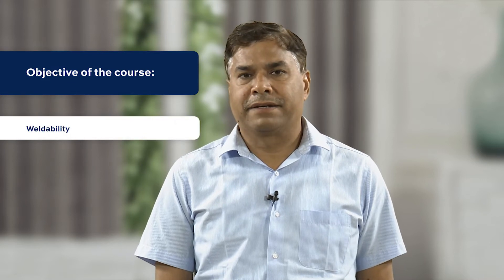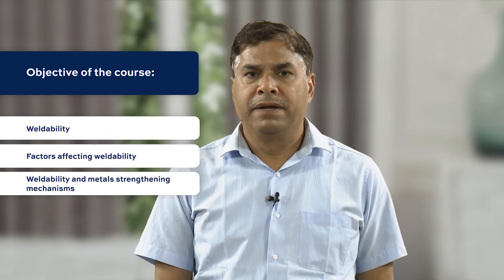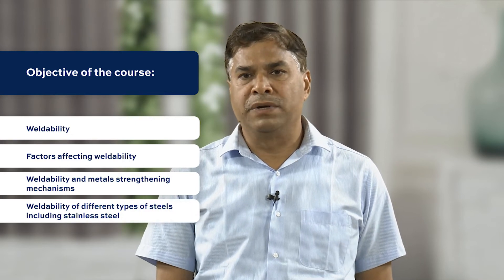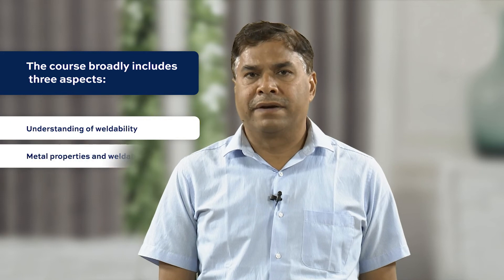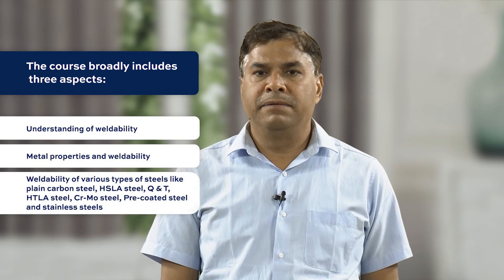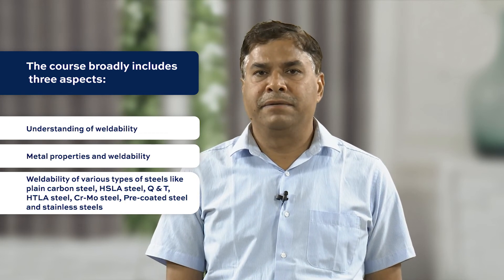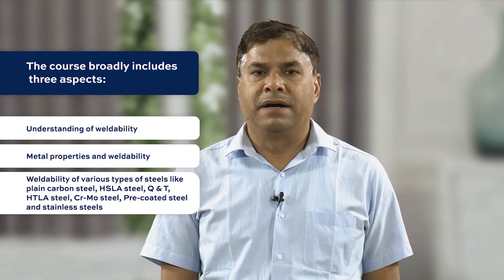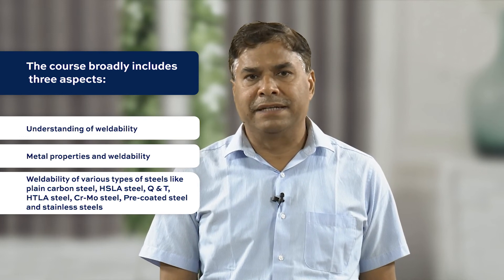Weldability of Metals Promo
Weldability of Metals
Prof. D. K. Dwivedi,
Department of Mechanical & Industrial Engineering,
IIT Roorkee